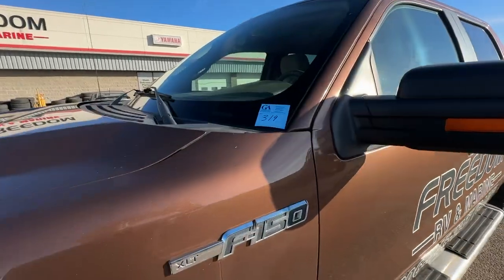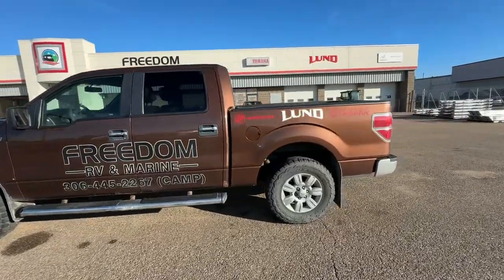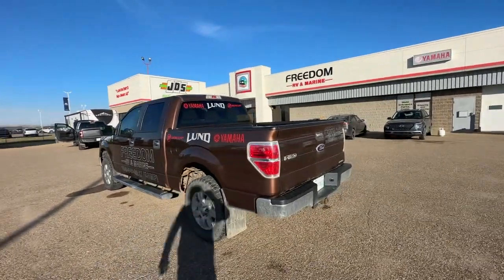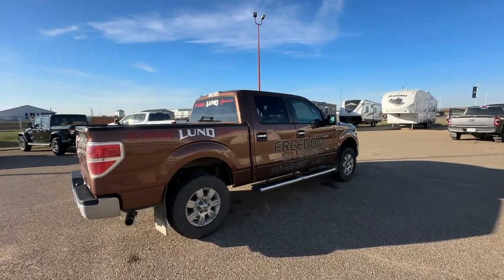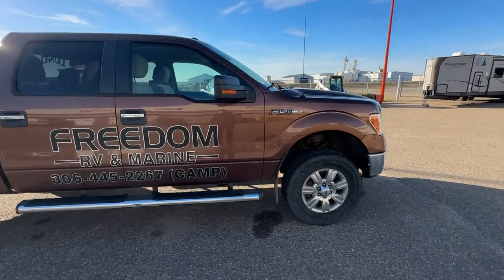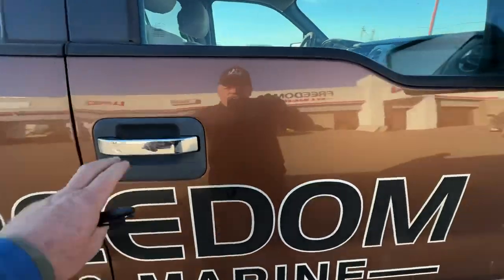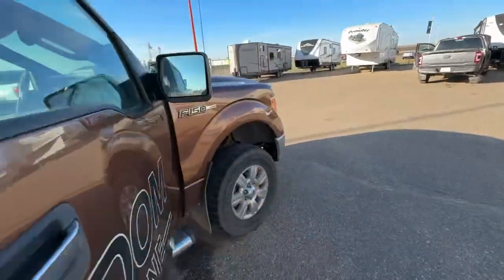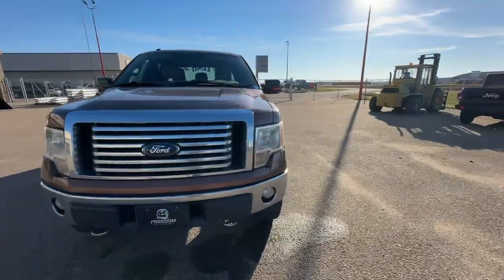2012 F150, lot 319, Freedom RV Auction